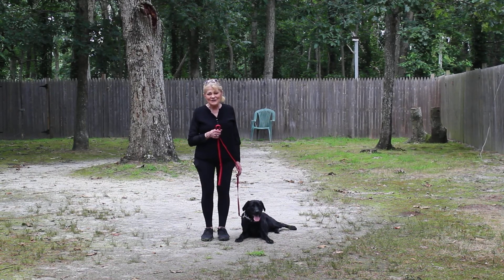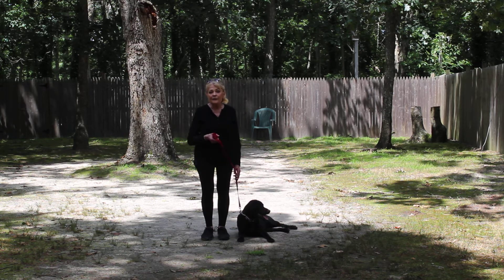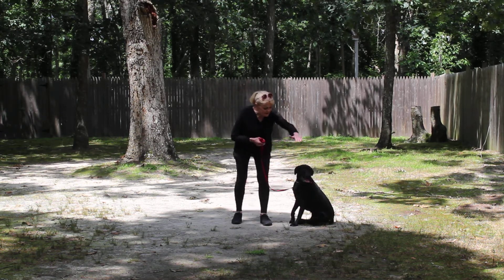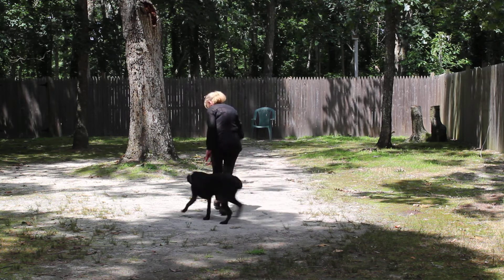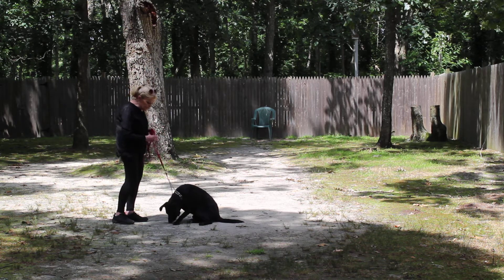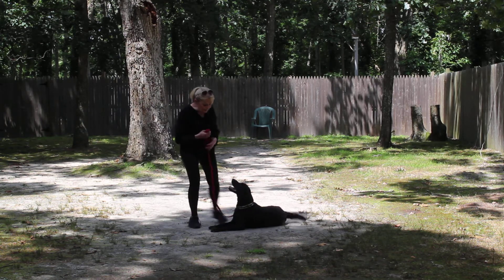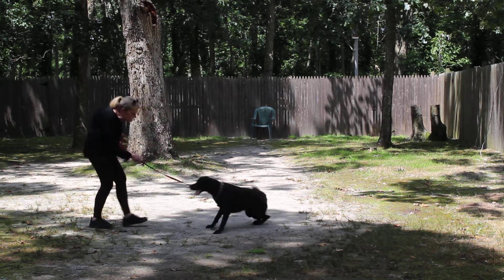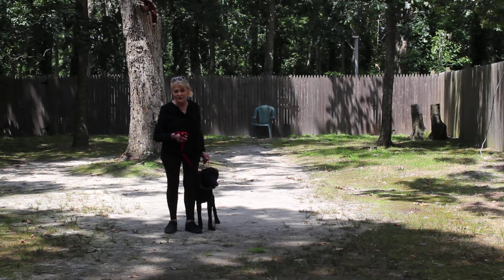Violet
Violet is a sweet and energetic Black lab puppy.  She does a great job of showing off some of the new skills she has learned while with us at Nora's.  She is such a smart girl and loves to please.  She has been a great student and guest!